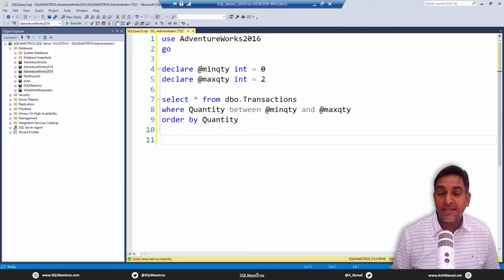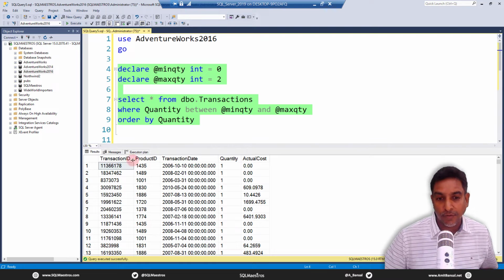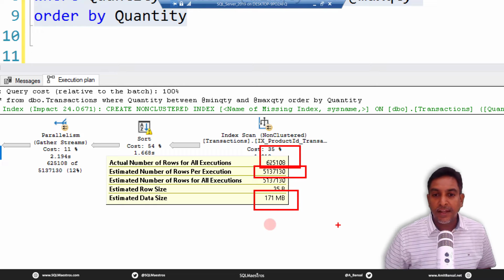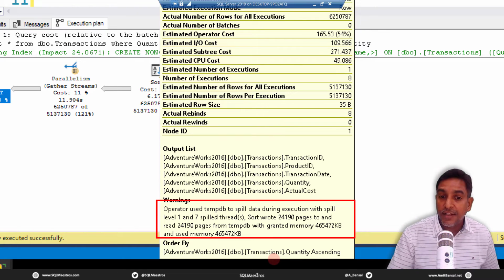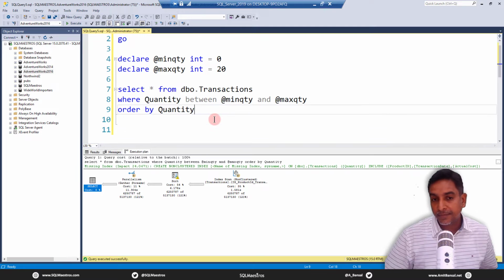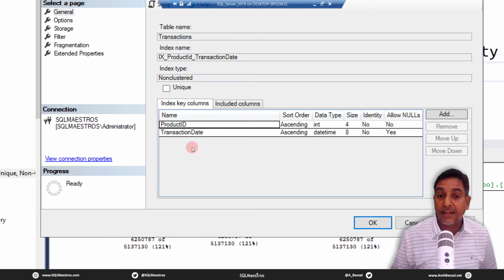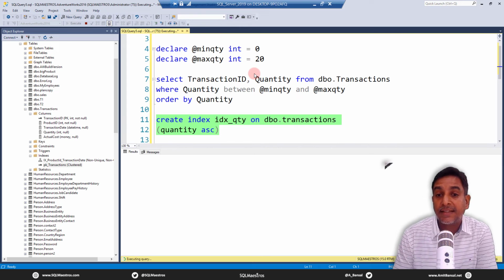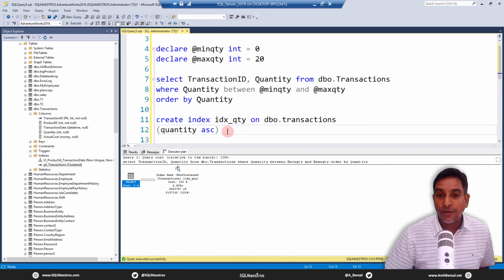TempDB Sort Spilling (SQL Server Query Tuning)